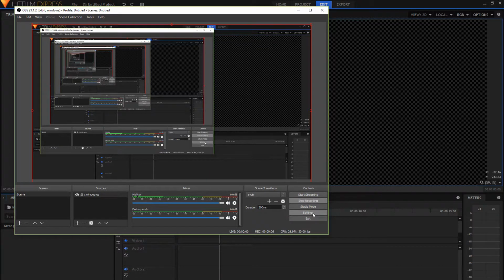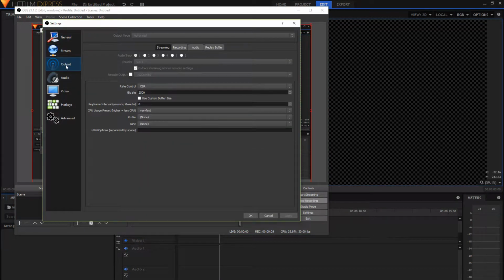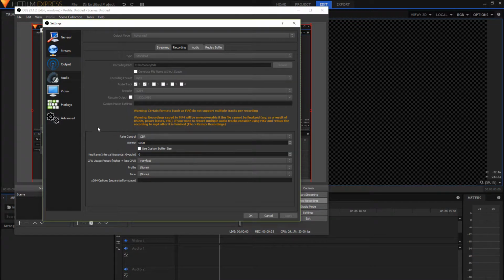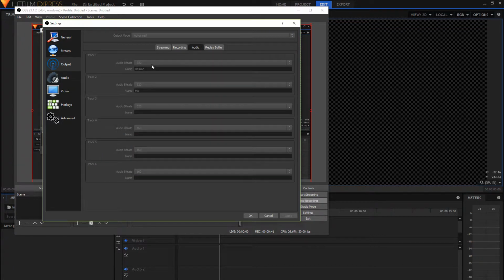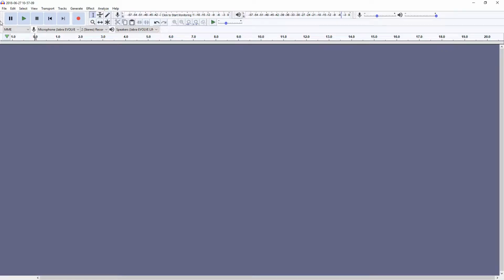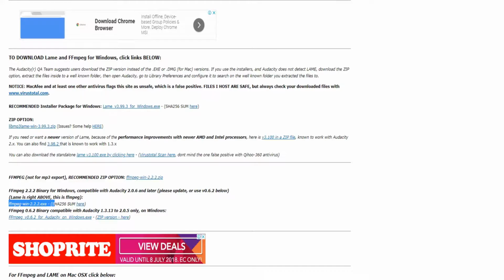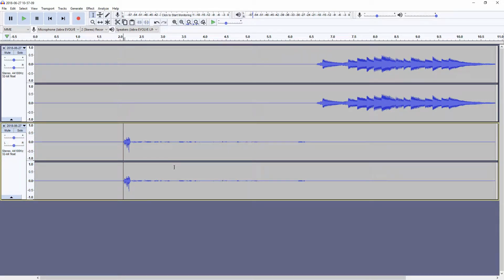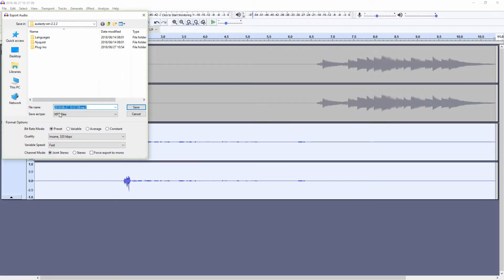Easy Way to record 2 different audio tracks with OBS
This short tutorial should help anyone trying to create a video or desktop capture with 2 audio tracks and then importing it into Hitfilm Express.